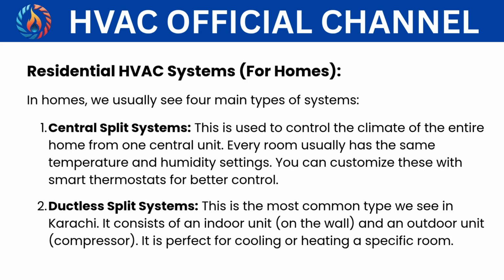HVAC Systems Explained: Residential vs. Commercial | Types & Maintenance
What is an HVAC system and which type do you need? We break down residential systems like split and window units, and commercial systems like VRF and PTAC. Learn how to achieve better air quality through proper HVAC care.